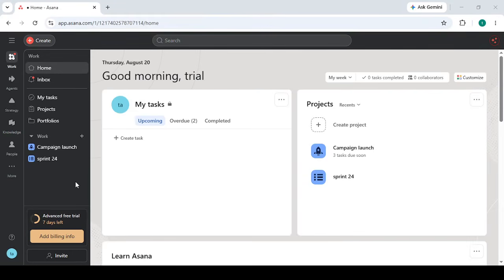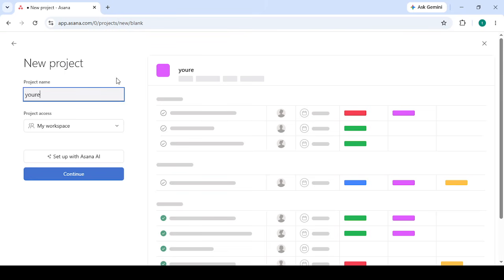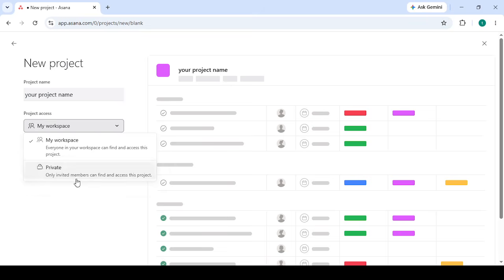How To Create Sections In Asana Subtasks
Take your subtask organization to the next level! Learn how to add sections within Asana subtasks to break down complex actionable items into organized sub-steps. Improve visual clarity and keep intricate project workflows clean and structured.